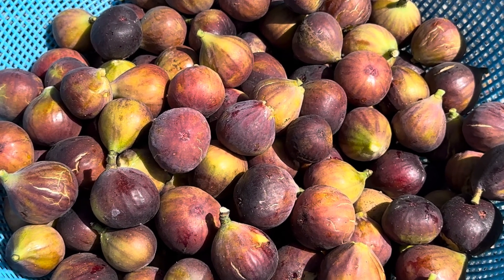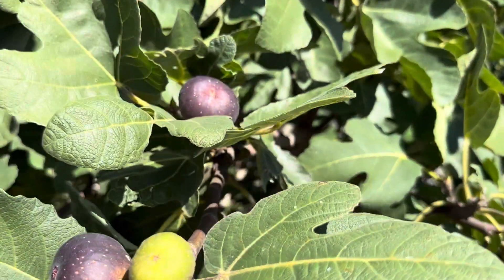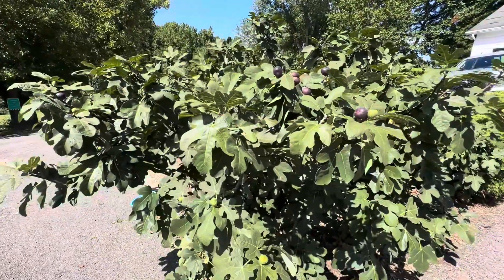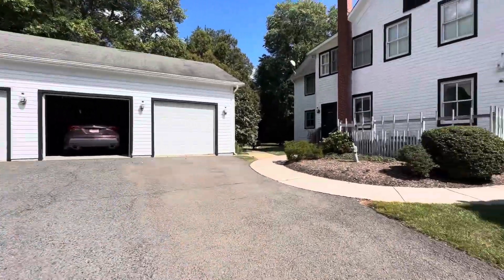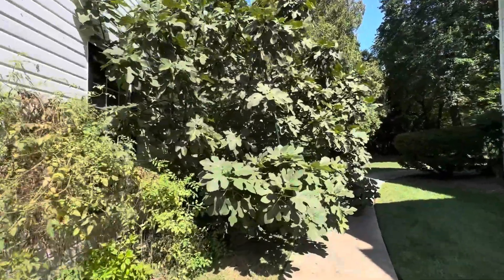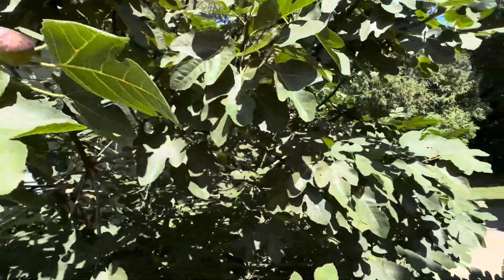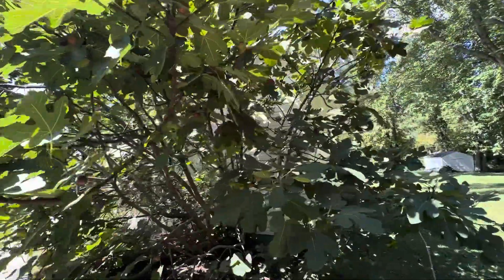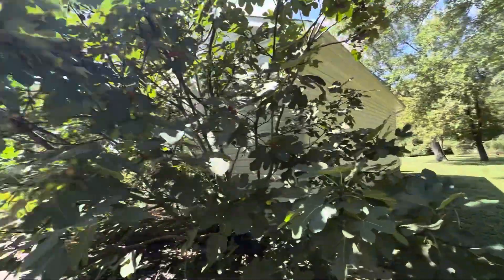Garden Tour Update. September 14, 2023. ￼